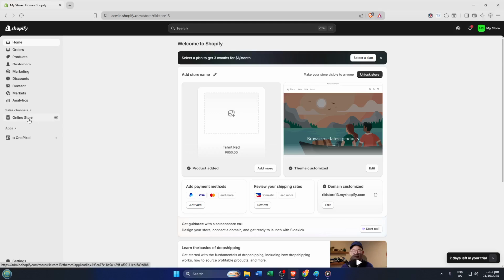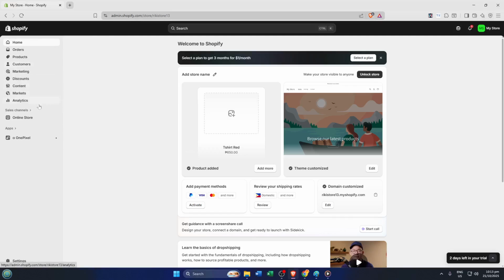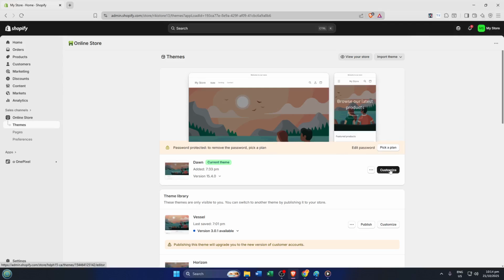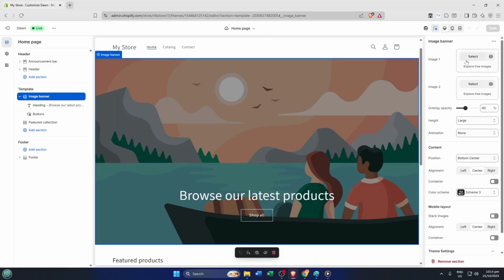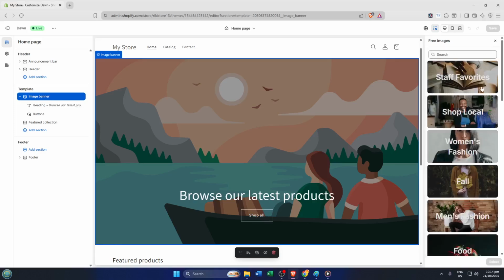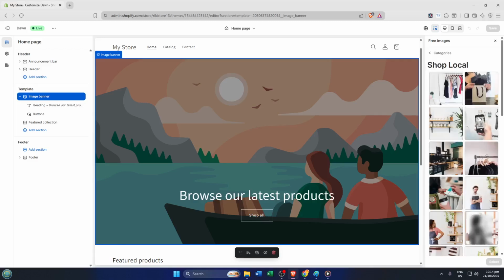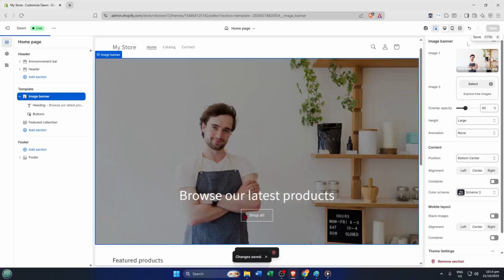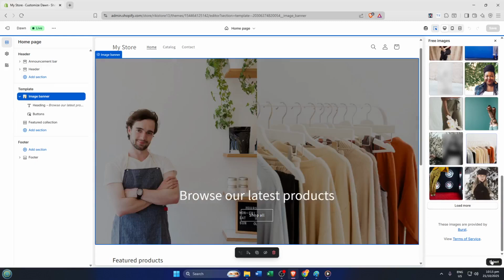How To Add A Banner On Shopify Website (Easiest Way) (2026 Guide)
Learn how to add a stunning banner to your Shopify website with this easy, step-by-step beginner tutorial! In this video, we cover how to choose the right banner image, upload it to your Shopify store, customize banner text and layout, and optimize it for both desktop and mobile visitors. Whether you’re using Shopify’s built-in themes or a custom theme, you’ll be able to showcase your brand in style.

Timestamps:
00:00 Introduction & Why Banners Matter
01:12 Accessing Shopify Admin
02:10 Navigating to the Theme Editor
03:25 Adding a Banner Section
05:00 Uploading Images & Customizing Text
07:20 Mobile vs. Desktop Preview
08:15 Quick Banner Optimization Tips
09:00 Final Preview & Save Changes

This tutorial is suitable for all Shopify users regardless of theme.

Supported platforms: Shopify Web (all plans).